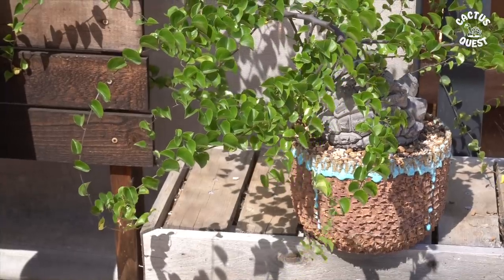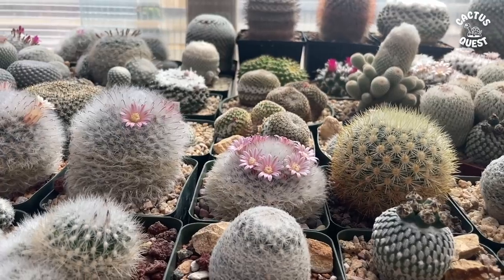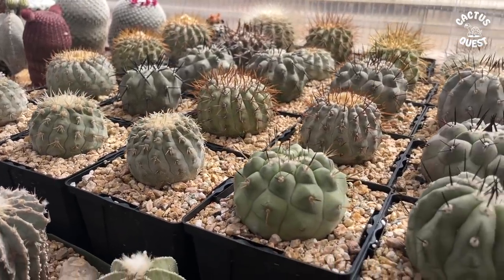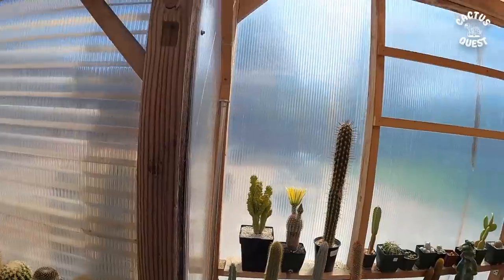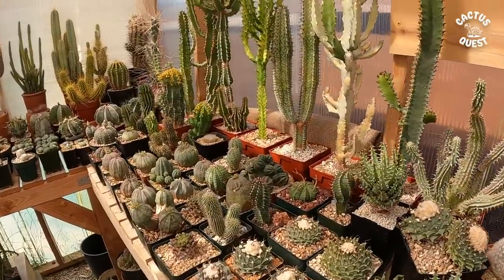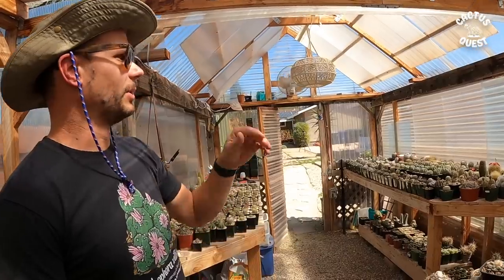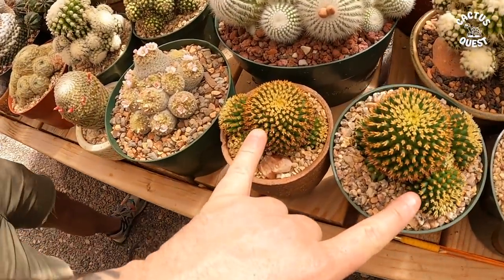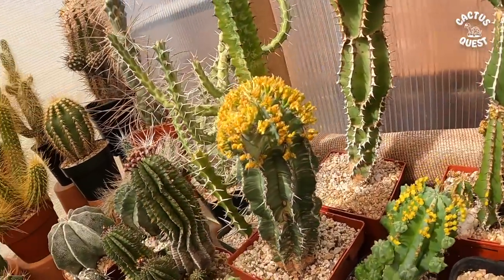The backyard greenhouse that inspired me to build mine: Earth wind & Cactus edition.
I became friends with Julien a couple years ago on instagram as he is 1/2 of the duo that makes up @earthwindandcactus and has his own page as well @pardonmycactus - We were linking up to go to the San Diego safari park and decided to do an impromptu nerd session in his greenhouse. I know a lot of people have been asking me about him and here is yalls answer. he is chilling. Thank you for tuning in.

Camera #1 Travis Frazee

Follow Travis to see his photography here

Intro Animation: Gianni Arone LOVEBEING